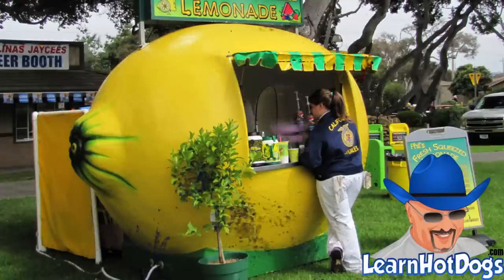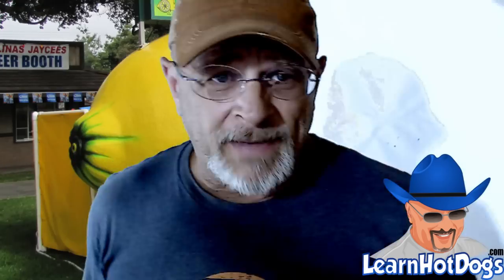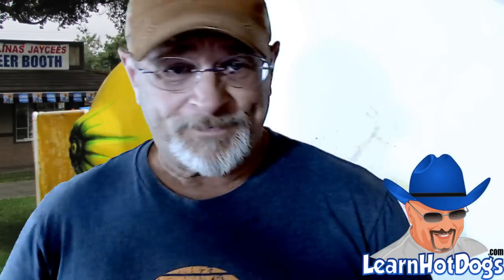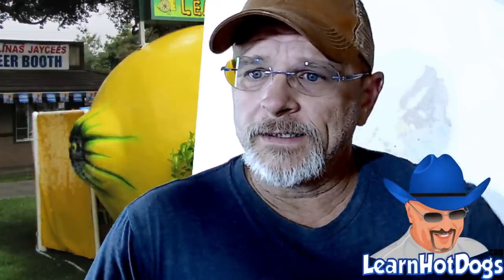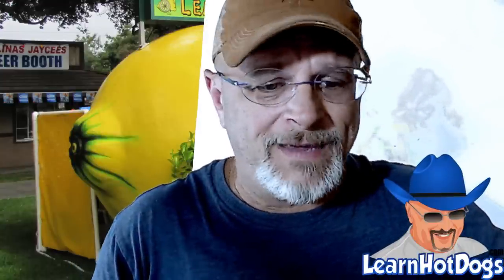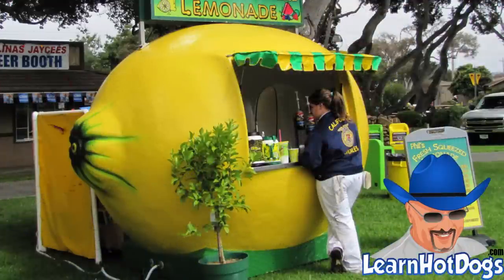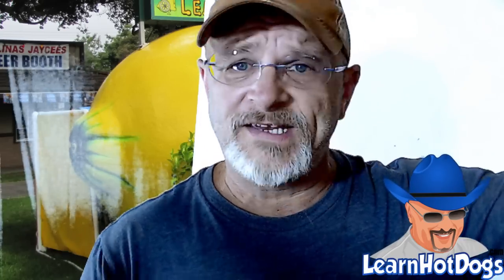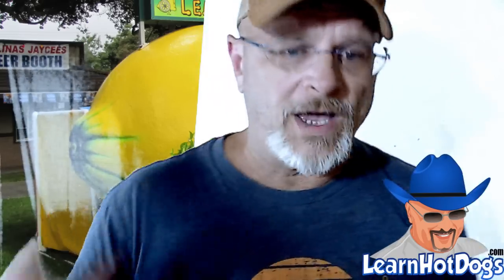Lemonade Vending - How To Keep Ice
Questions came in today about lemonade vending and How to keep the ice from melting. Best practices along with some other great vending questions.